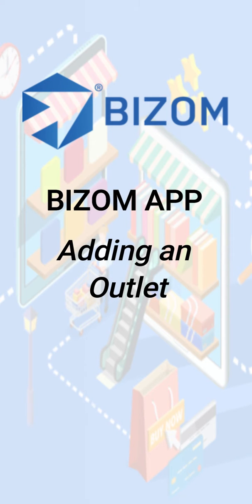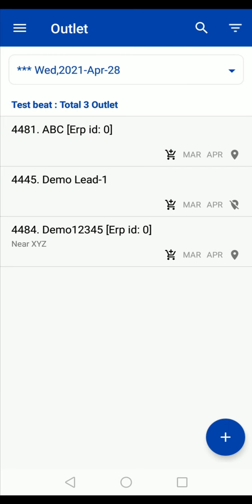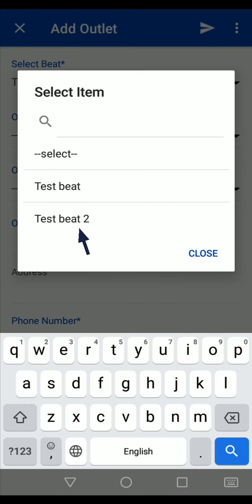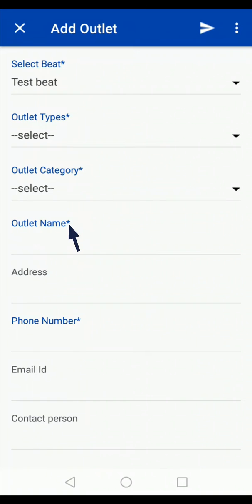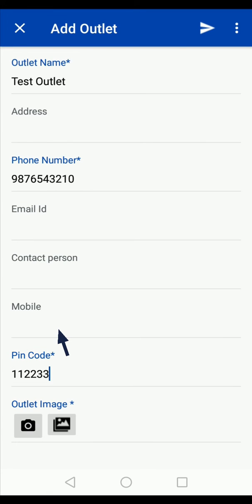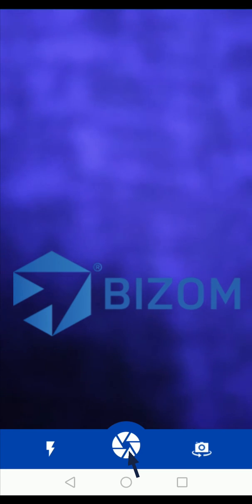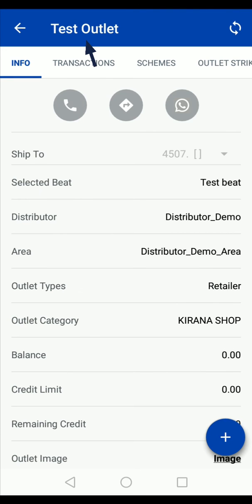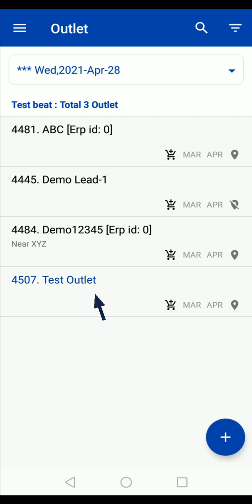How To Add an Outlet on the Bizom App (English)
Learn how to add an outlet on Bizom Salesforce Automation (SFA) System. Sales teams can now manage and grow field sales exponentially with Bizom SFA.

About Bizom:
Bizom, a Mobile-first, SaaS-based suite of automation solutions, is the retail intelligence platform for brands and their retailers.

We are leaders in providing insights and intelligence to CPG brands in India and emerging markets and are now making inroads into markets in Europe and other developed markets. We help brands achieve smart distribution by improving their manpower efficiency, channel performance and product performance.

We achieve this by helping businesses first digitize their entire sales and supply chain and later help them move from a push-based distribution to a pull-based distribution using solutions that facilitate assisted and inspired selling.

Its customers include international brands such as Cargill, Lactalis, Heineken, Reckitt-Benckiser, Hershey’s, Nivea as well as top Indian brands such as Parag Milk Foods, Parle Agro, Jyothy Laboratories Limited, JK Helene-Curtis among a fast-growing list of over 500 brands.